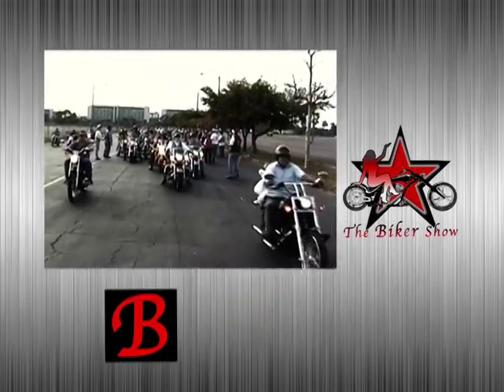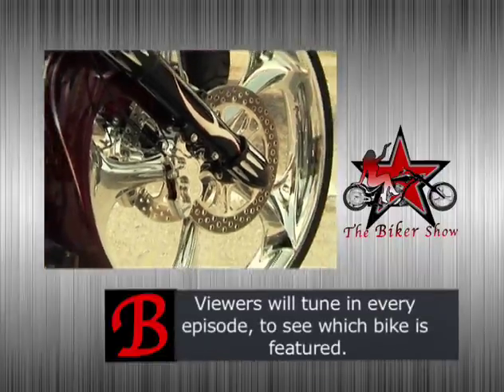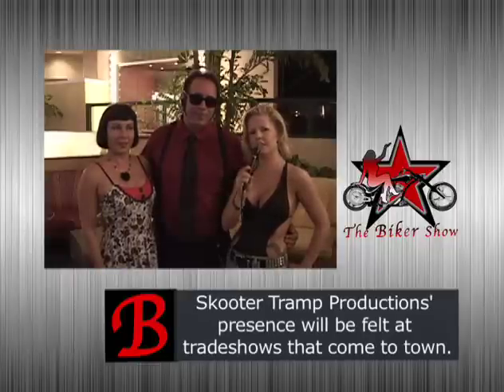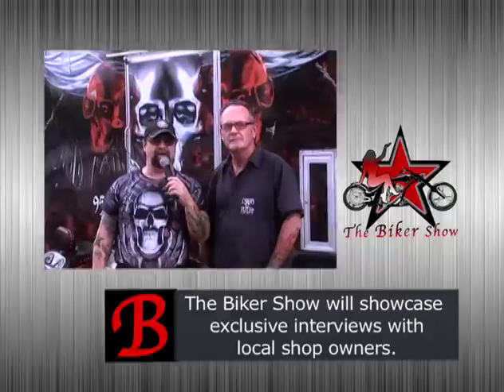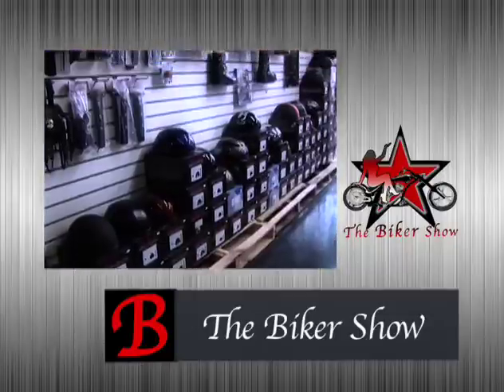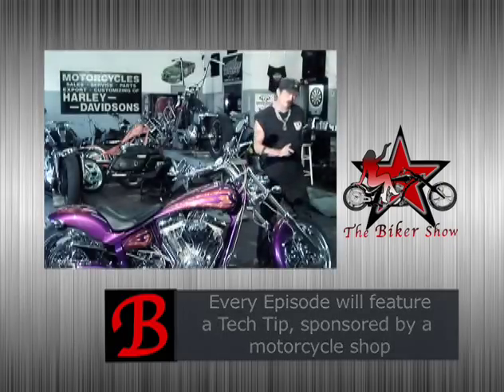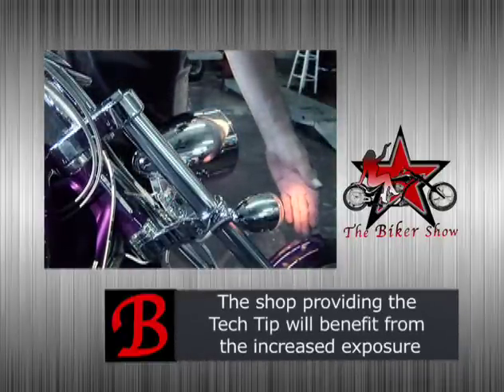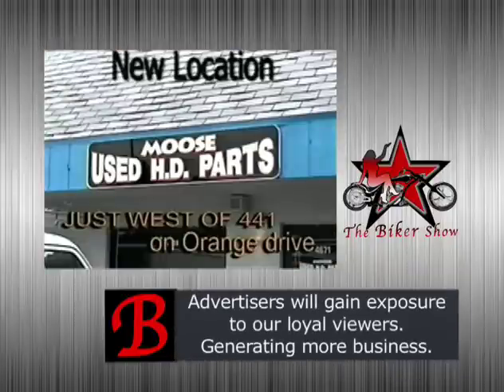The Biker Show Demo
Skooter Tramp Productions as seen on THE BIKER SHOW.
Shelly- Producer
Segments of seasons two
New show will air Nov 2011.
hit your target market at a price you can afford.